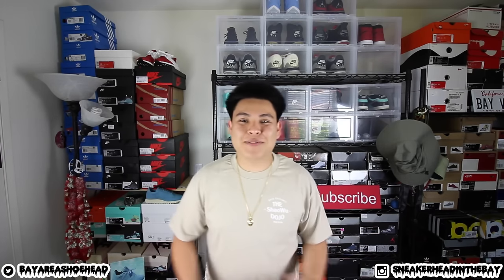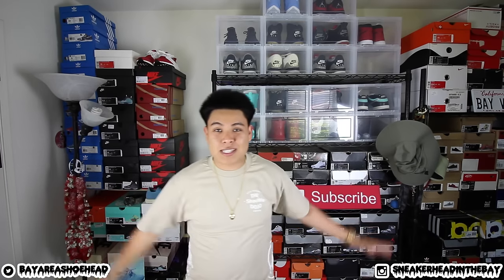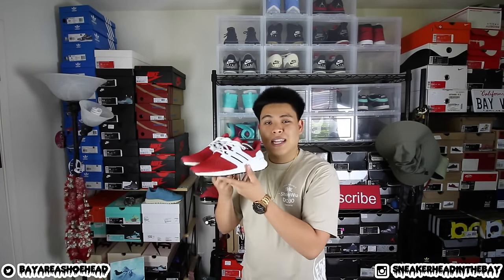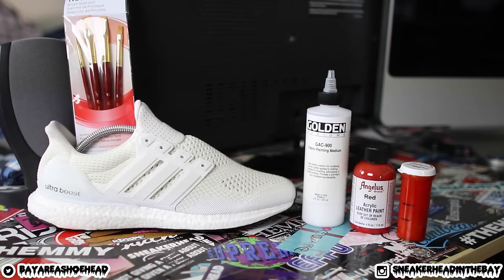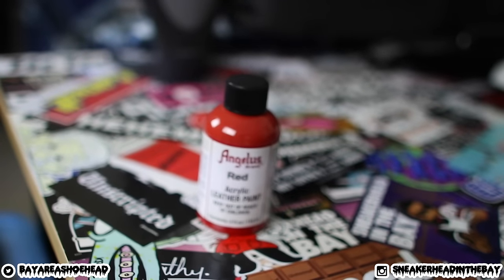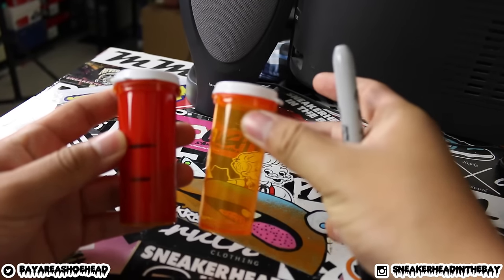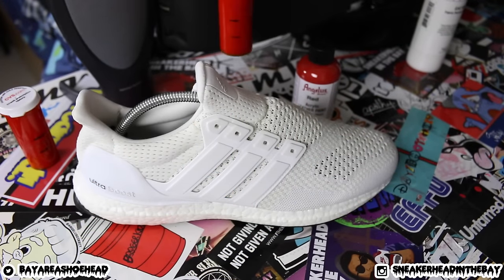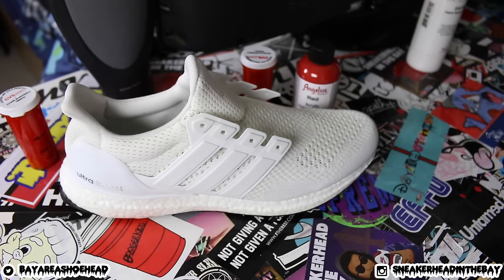ADIDAS ULTRA BOOST CUSTOM TUTORIAL + TIME-LAPSE!!!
Can we get 2,000 likes?! What should we name these customs?

CLOTHING/SNEAKER SPECIALS!